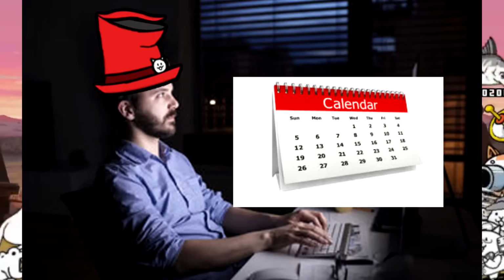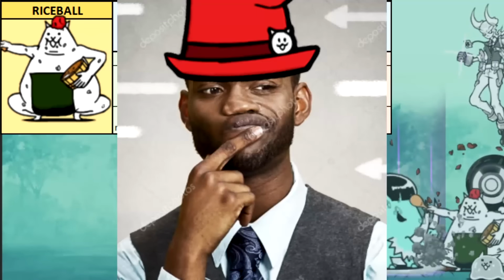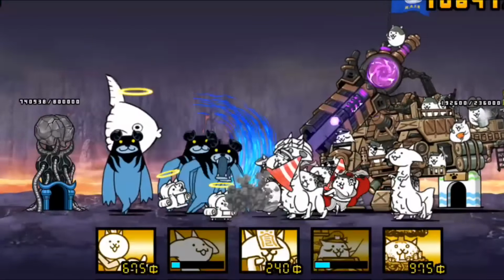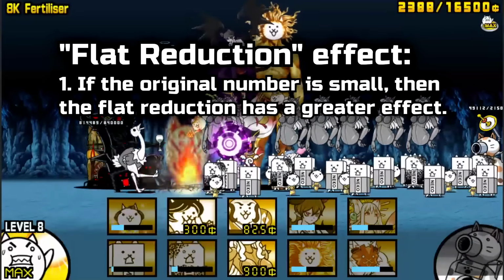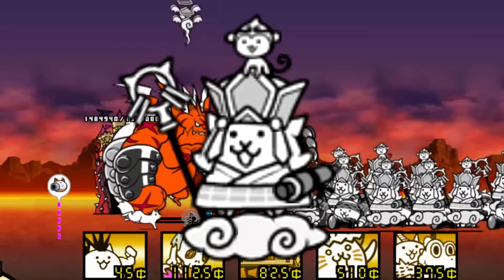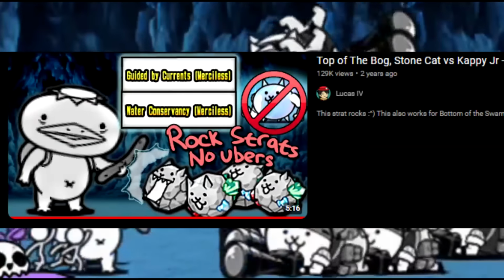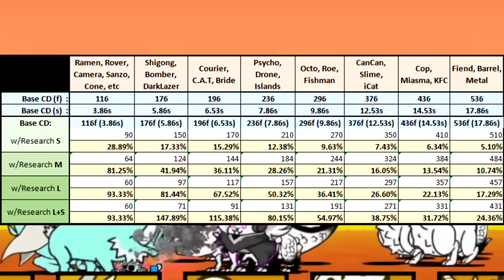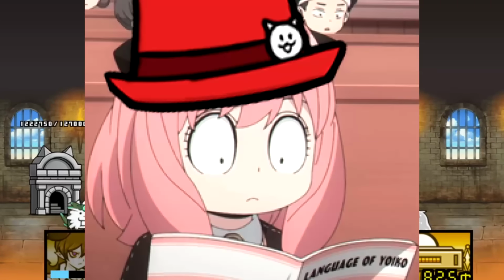The MOST GAMEBREAKING Combo in The Battle Cats...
The researching science gang pulls up like this, wyd?

Timestamps:
00:00 Update 10.7
00:55 CatCombos & Research Examples
10:12 Other good CatCombos
12:33 Why is Research special?
17:49 Usage cases for Research
26:35 When to NOT use Research
29:12 The Godlike potential
32:32 Final thoughts

Get notified on Discord when I upload YouTube videos or go live!